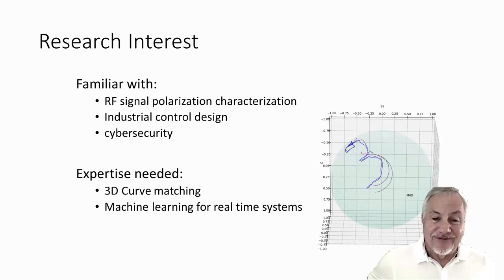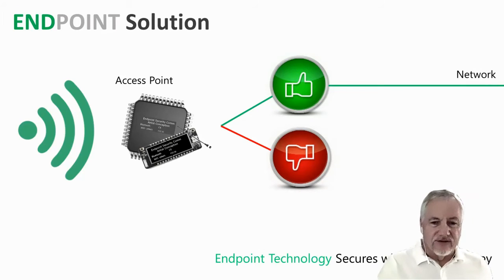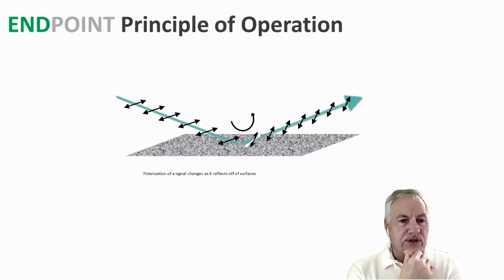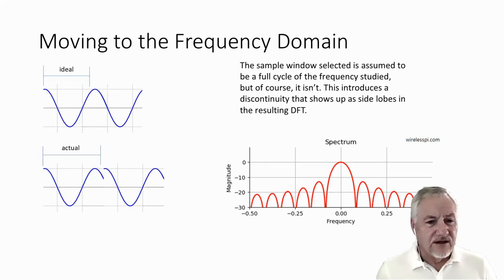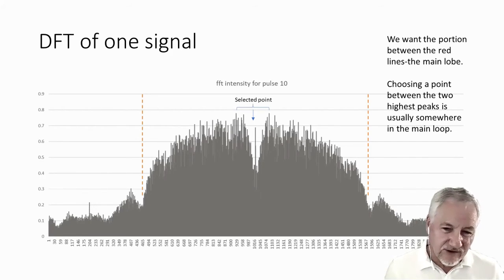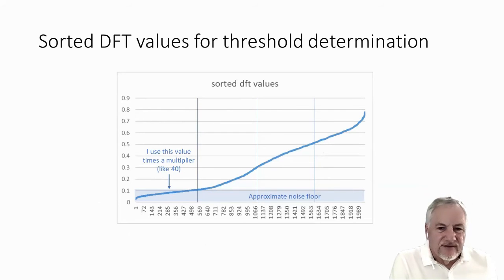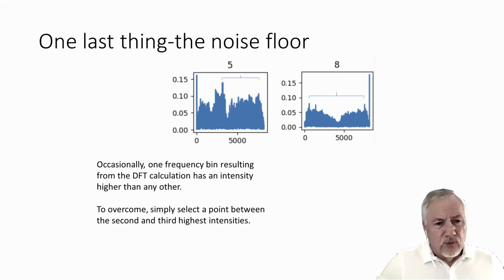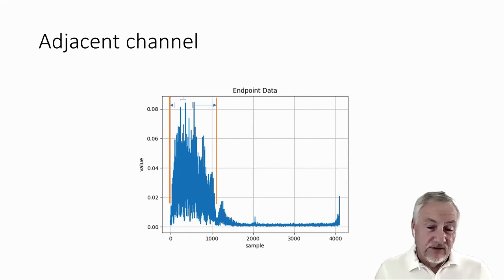Wireless Frequency Data Manipulation for Embedded Databases Used in Cybersecurity Applications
A unique fingerprint in radio frequency signals provides a natural authentication for wireless edge devices in a cybersecurity application based on frequency analysis. Such fingerprints can be improved if extraneous frequency data is removed from the Fourier Transform prior to authentication, but the data manipulation must be done in real time systems with embedded databases designed to store such fingerprints. These embedded systems require a simple and fast process. A method is proposed to manipulate frequency-domain data captured from wireless signals for use in cybersecurity applications to remove unwanted features and ensure the retention of important attributes in embedded databases. Experimental measurements and field studies are presented which lead to modifications in the methodology to address unexpected features encountered. Computational efficiency is taken into account.